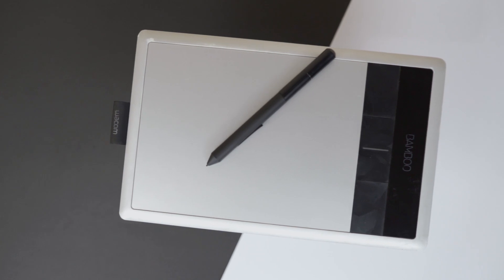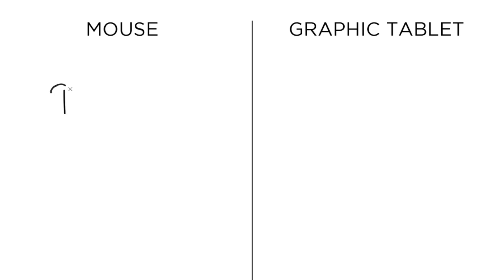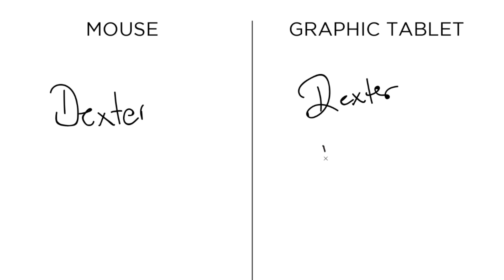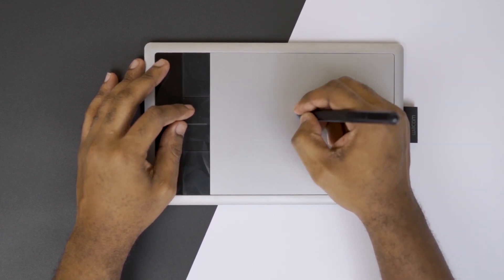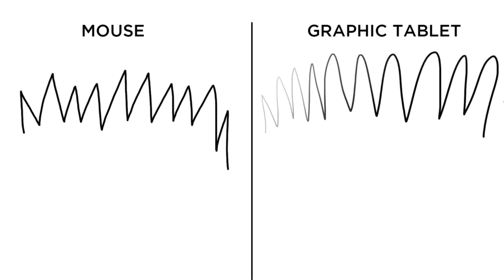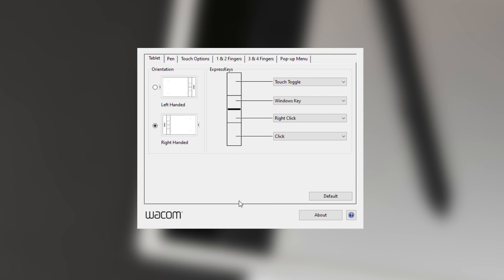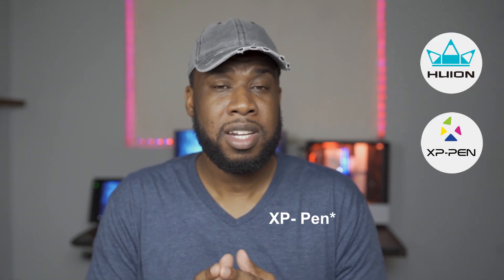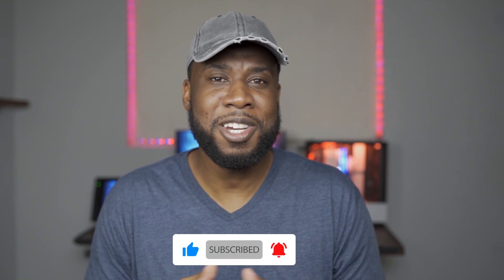Graphic Tablets-Your mouse is holding you back!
This video is about graphic tablets, my experience with them as a photographer and graphic designer and why I think your mouse is holding you back.

//Recommendation for great beginner Graphic Tablets//
* Huion HS64
* Wacom Intuos CTL4100
* XP- Pen Deco 01 V2

* Kamvas 16 Pro - Pen Display Tablet (my current tablet)

* Sony A7III Mirrorless Camera
* Sigma 35mm F1.4 Art Lens
* Takstar SGC-598 Mic